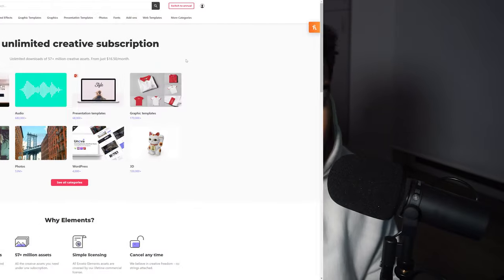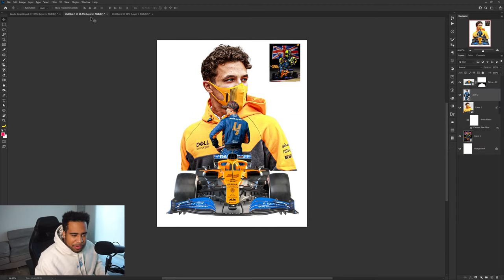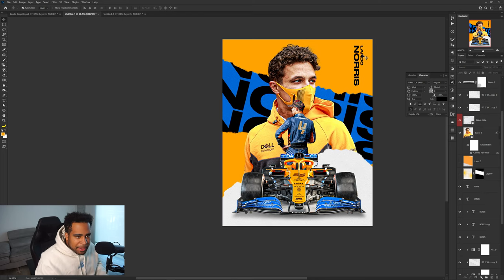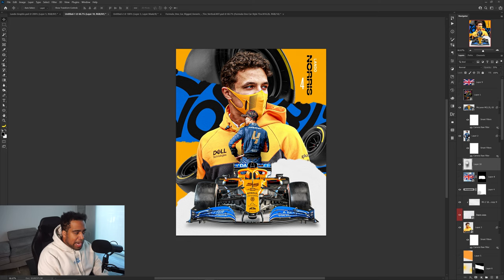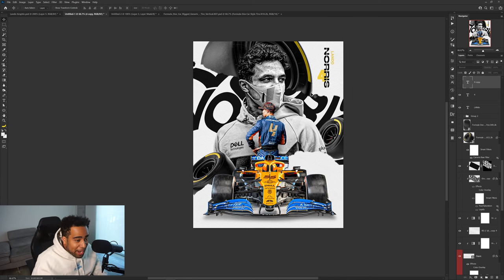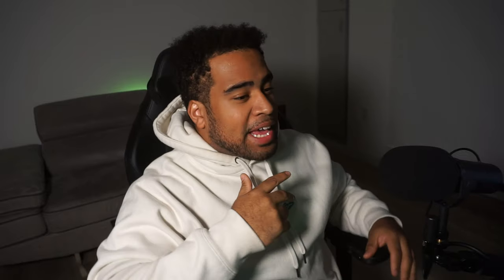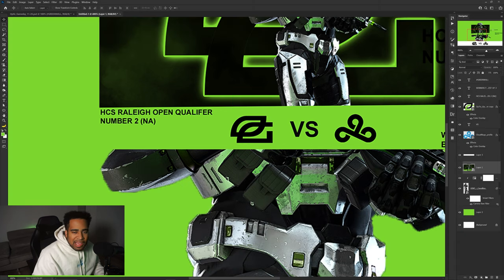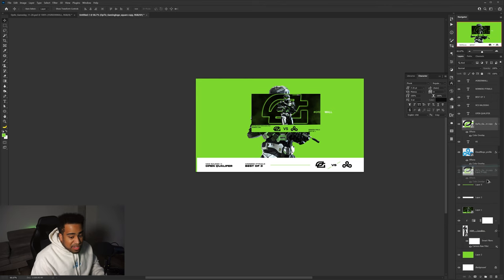Redesigning YOUR Photoshop Projects EP11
▼ Check out the ENVATO ELEMENTS ▼

Video Description: We ended up Redesigning 2 awesome projects! Lando Norris formula 1 series poster and a Optic Gaming Halo scoreboard concept! My favorite photoshop series taking projects and giving you guys the insight of how I like to process things.

Chapters:
0:00 - Intro
1:29 - Lando Project
13:57 - Lando Reveal
14:40 - Optic Scoreboard